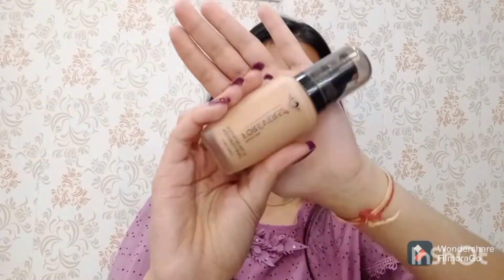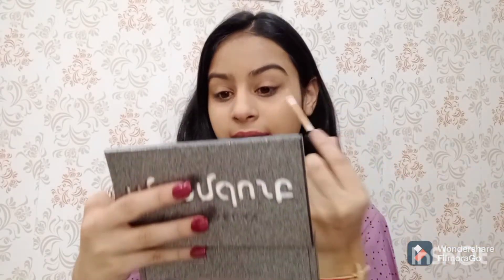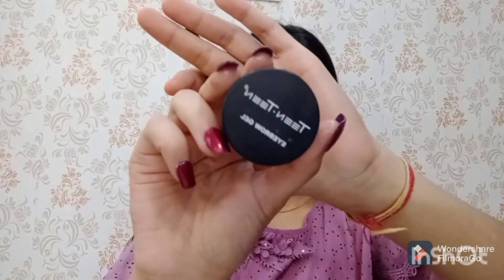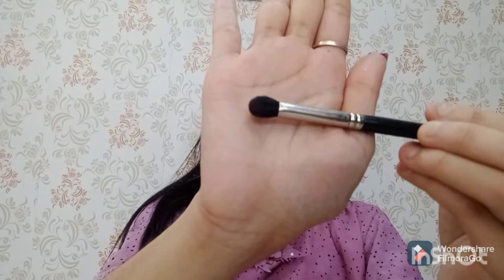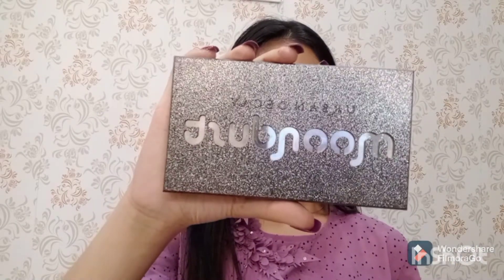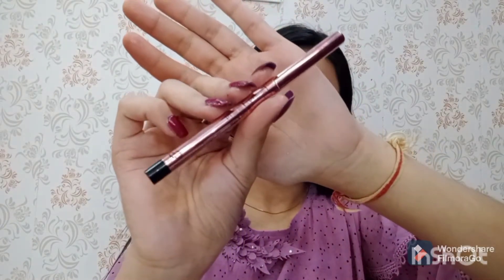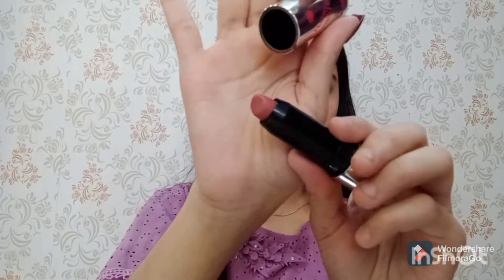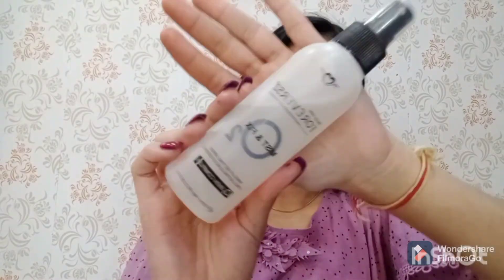Indian wedding guest makeup look 💄| Ananya Guleria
Musician: @iksonmusic